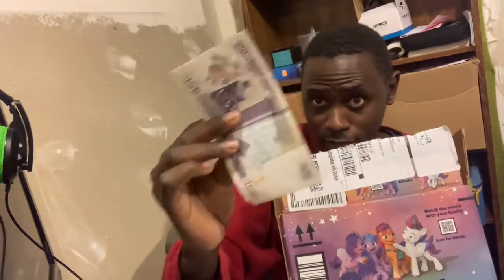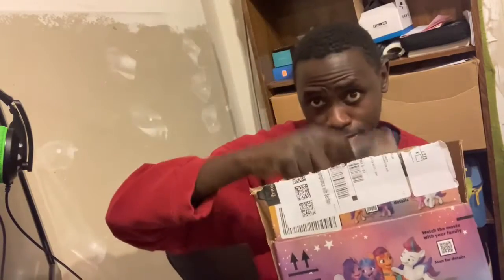Wash wash business waaah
Wash wash